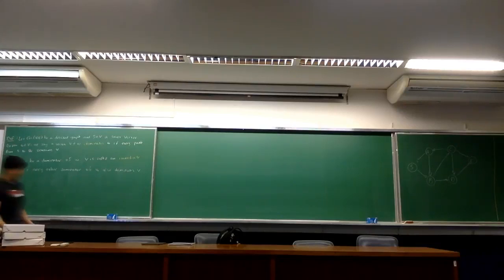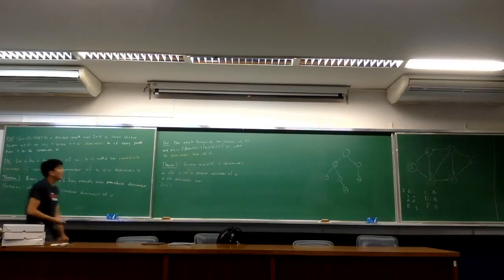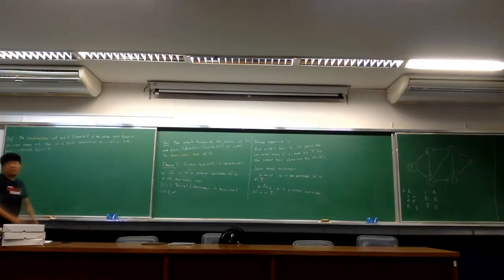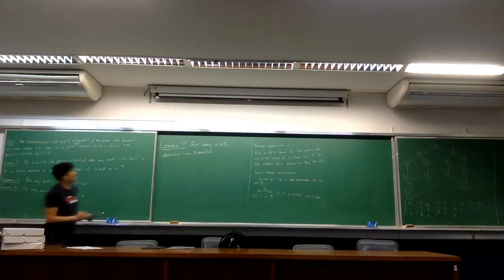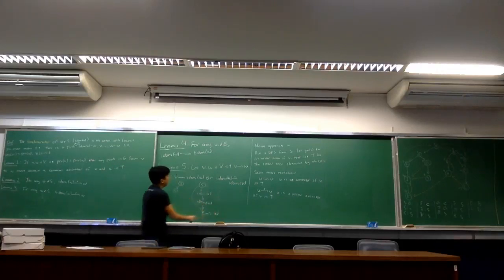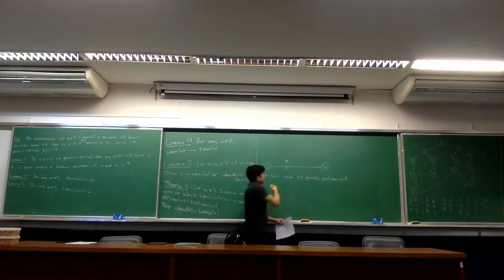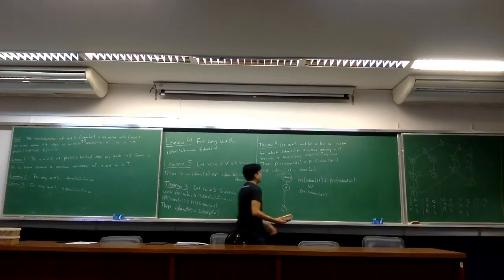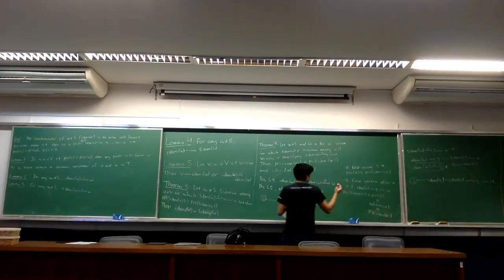MaratonUSP Winter School 2017 | Day 6